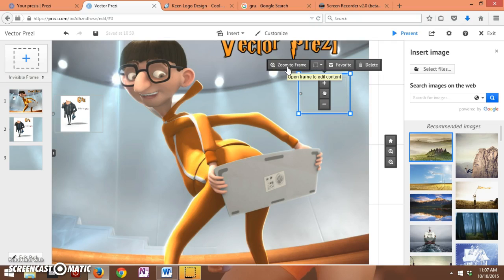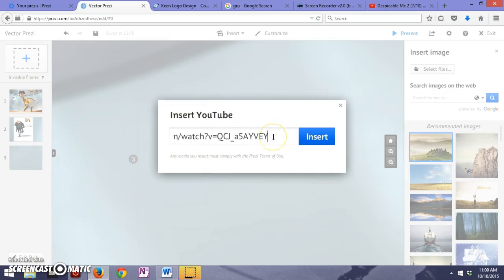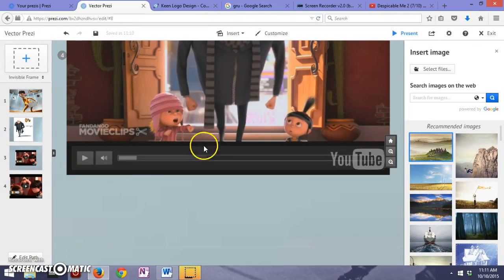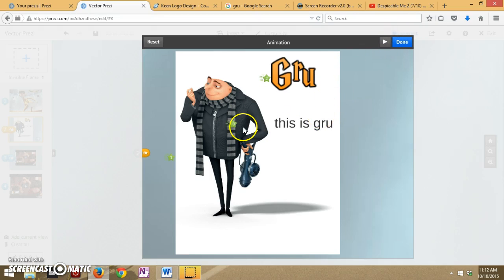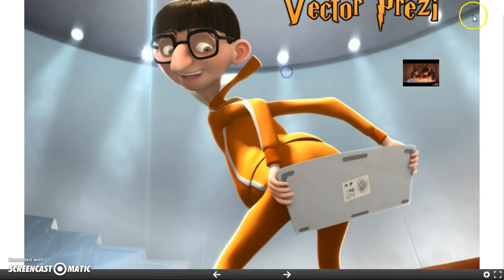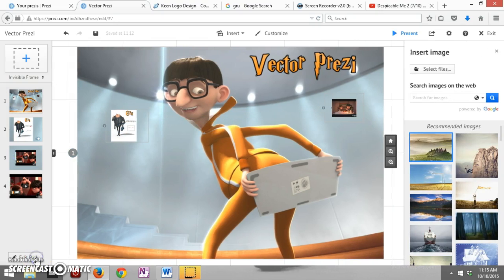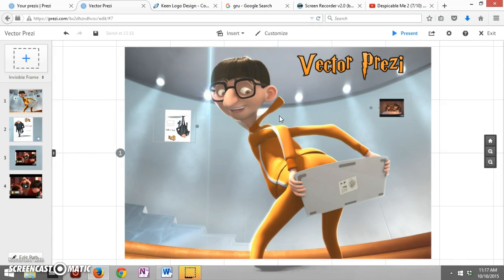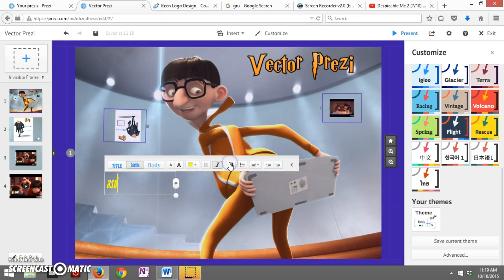Prezi Tutorial Part II